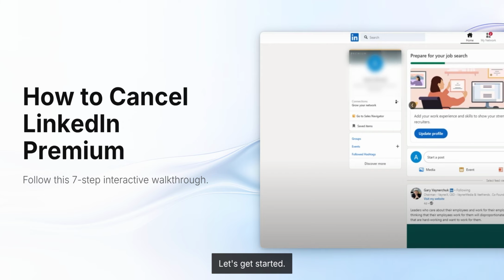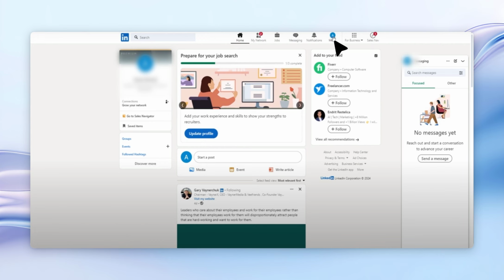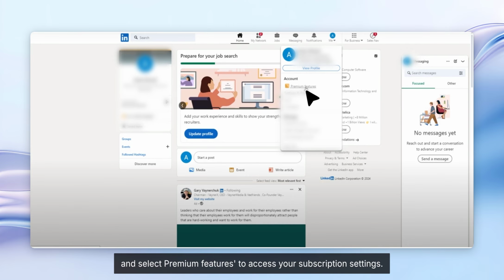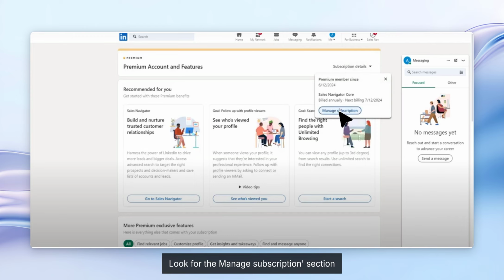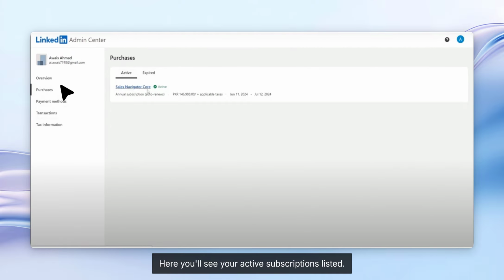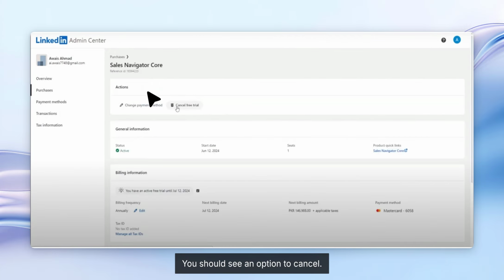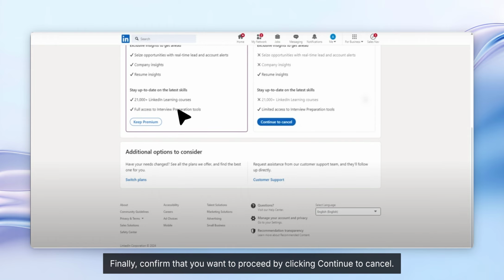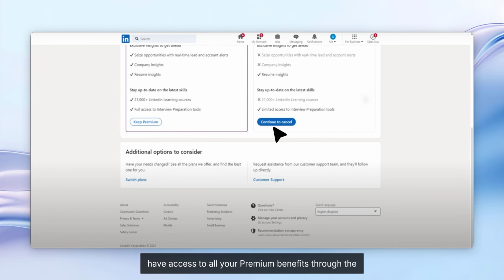How to Cancel LinkedIn Premium Subscription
Learn how to cancel your LinkedIn Sales Navigator Premium subscription in just a few simple steps. This step-by-step tutorial walks you through the complete cancellation process for LinkedIn Premium, including Sales Navigator Core subscriptions.

0:00 Click on your profile picture in the top-right corner
0:10 Select Premium features from the dropdown menu
0:20 On the Premium Account and Features dashboard locate the Manage subscription section
0:30 Select Purchases
0:40 Click Sales Navigator Core
0:50 Click Cancel free trial
1:00 Confirm your cancellation by clicking Continue to cancel

After completing these steps, you will retain your Premium benefits until the end of your current billing cycle. This ensures you get full value from your subscription even after canceling. The cancellation process is straightforward and can be completed entirely within your LinkedIn account settings. Remember that once canceled, you'll lose access to Sales Navigator features like advanced lead and company search, InMail credits, and premium insights. If you decide you want to resubscribe later, you can easily upgrade again through the same Premium features menu.